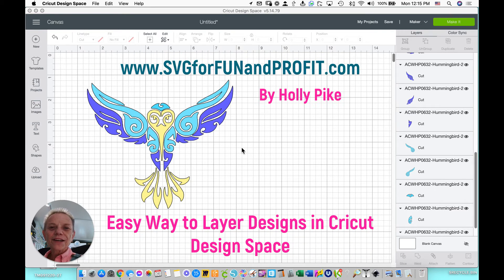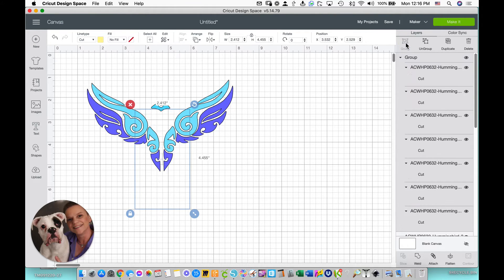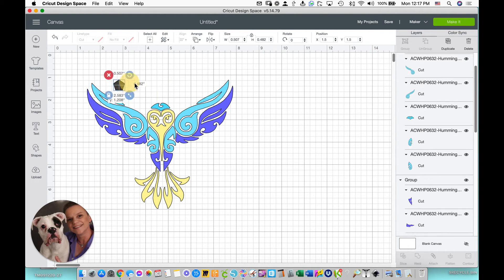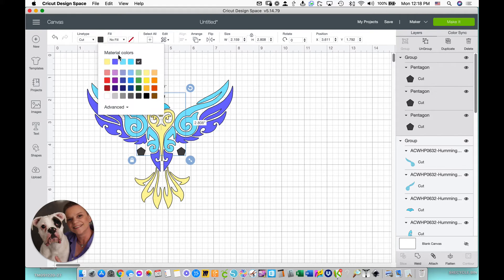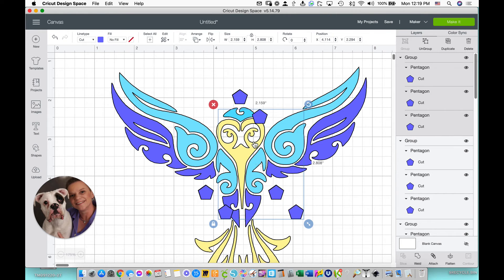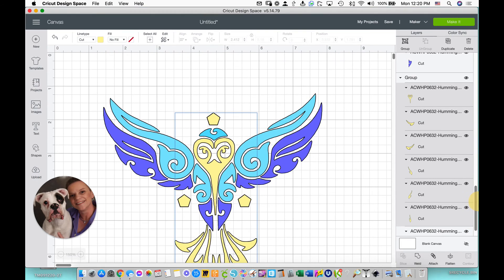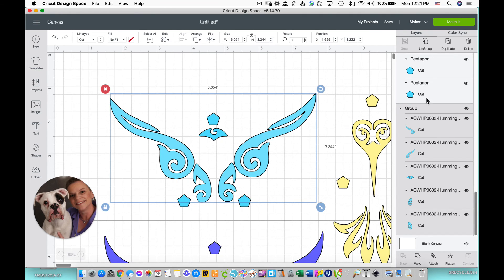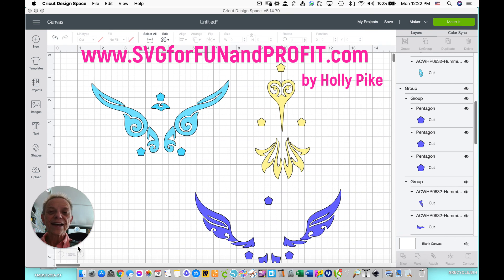Easy Way to Layer Designs in Cricut Design Space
In this video, I teach you how to use registration markers to keep designs inline for cutting separate colors.  Otherwise known as Layering.  Once you cut the files with the Registration markers, you can lift each design using transfer tape and layer them using the markers for alignment.
Here is a link to my Layering Vinyl application video:
I will have similar videos out soon for Brother Canvas, and Sure Cuts Alot 5.
My Video for Silhouette Studio is already out.